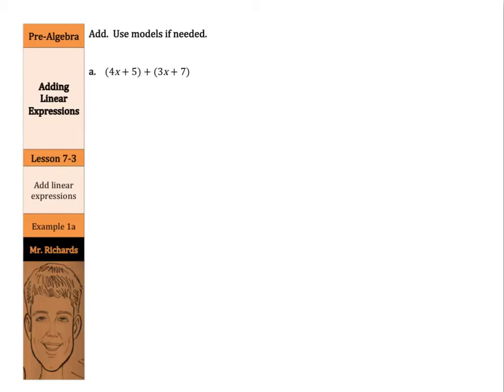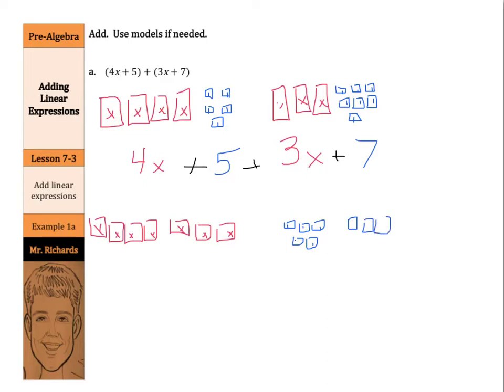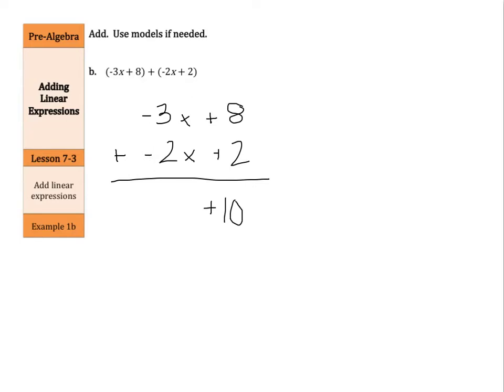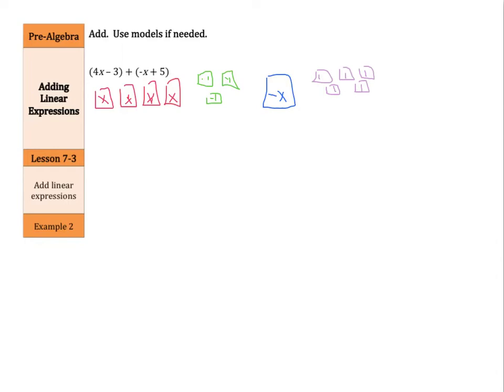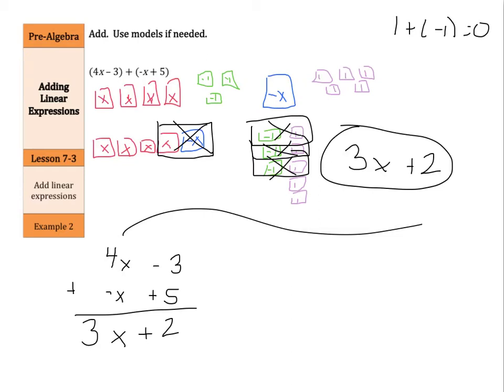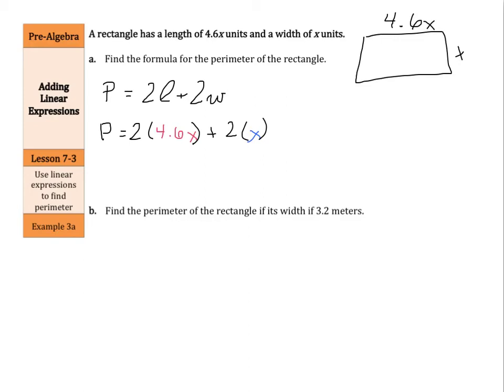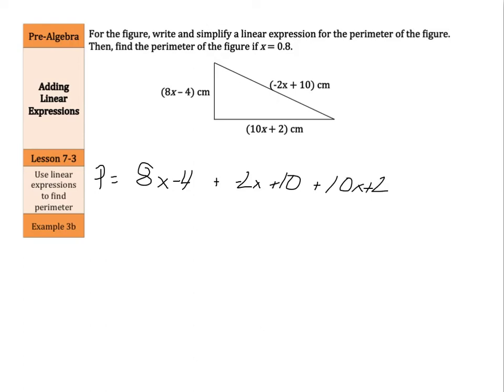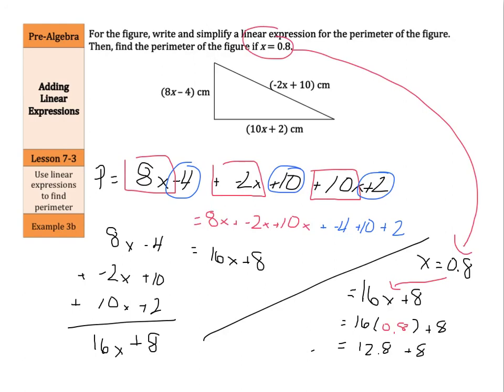Adding Linear Expressions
7.3 - Adding Linear Expressions (Pre-Algebra)

Sources of examples/illustrations/pages:
8-4/Algebra I: Key Concept Boxes and Examples  © The McGraw-Hill Companies, Inc. – Carter, John A. Algebra 1. Columbus, OH: McGraw-Hill Education, 2014. Print.

8-3/Course 3 Math: Book Pages and Examples © The McGraw-Hill Companies, Inc. – Glencoe Math Course 3

7-4/Pre-Algebra: Key Concept Boxes, Diagrams, and Examples  © The McGraw-Hill Companies, Inc. – Carter, John A. Glencoe Math Accelerated. Columbus, OH: McGraw-Hill Education, 2014. Print.

7-3/Course 2: Book Pages and Examples © The McGraw-Hill Companies, Inc. – Glencoe Math Course 2